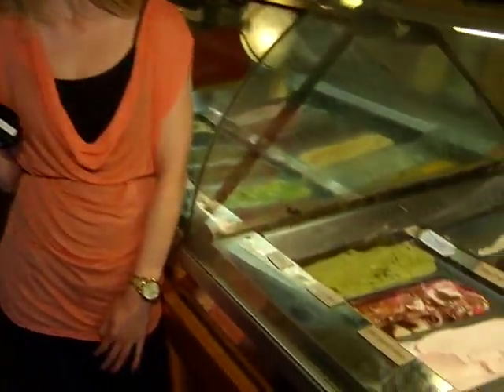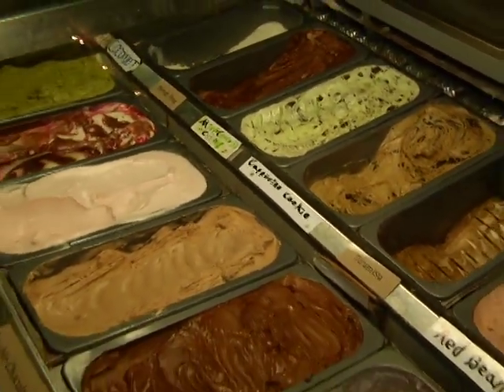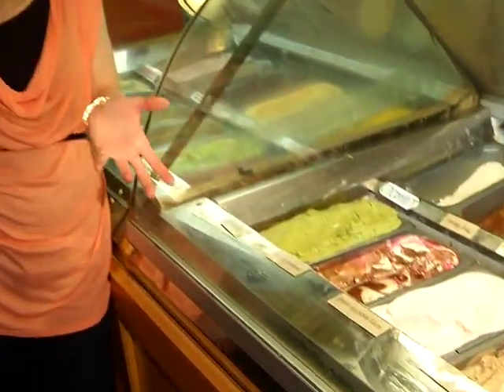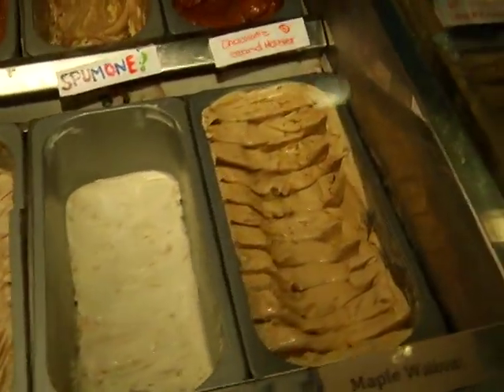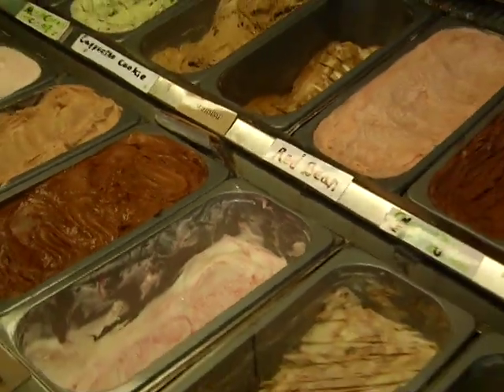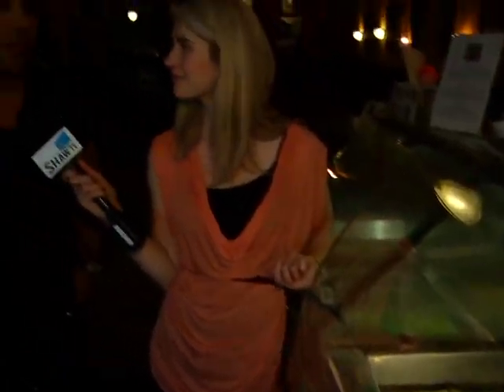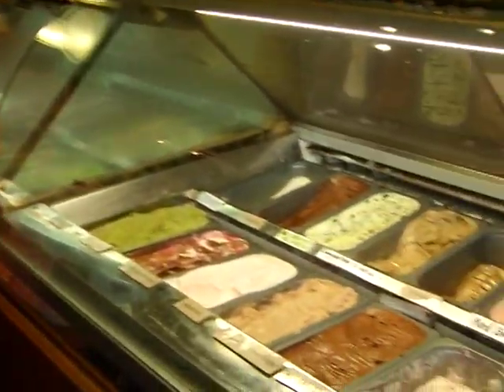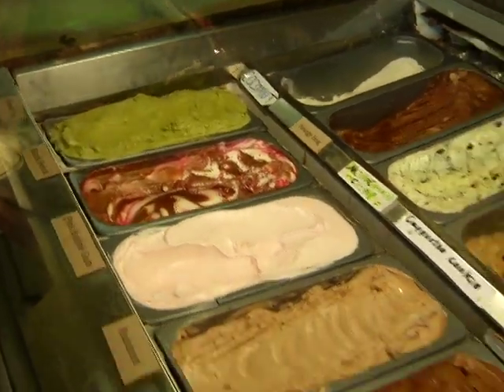Block 1912 Gelato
Joel Pepin talks about the delicious difference between gelato and ice cream.